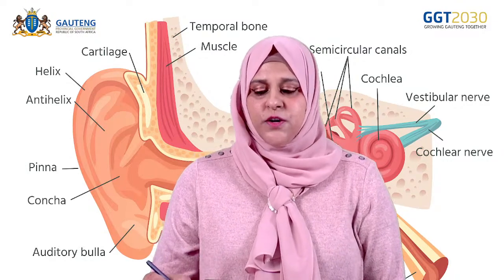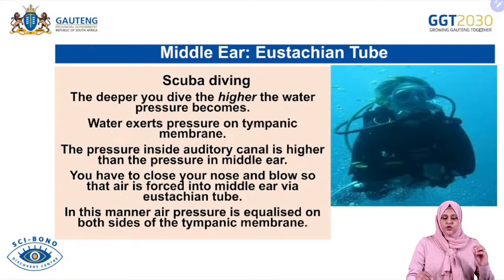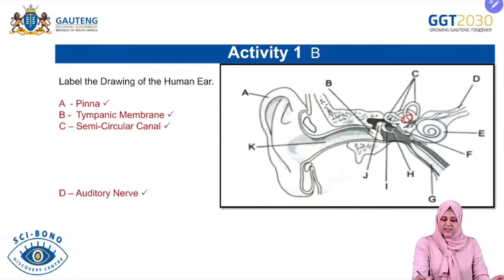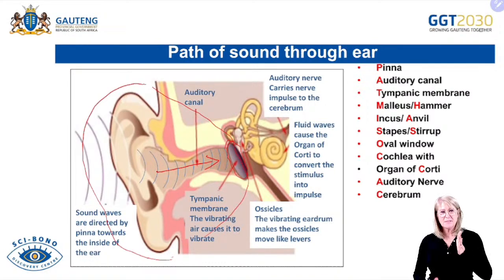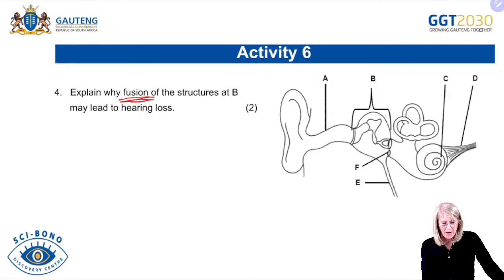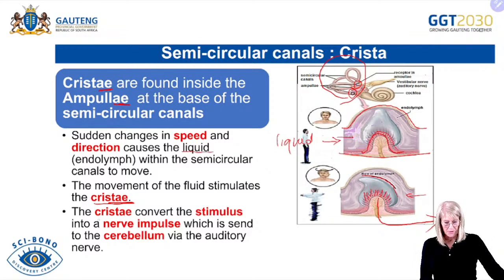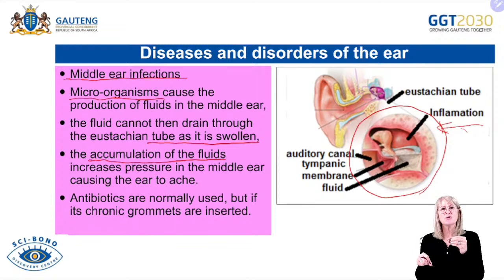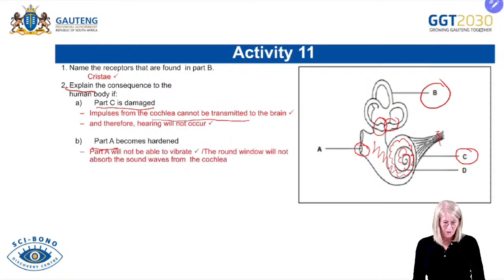27 MAY 2022 14:00 - 15:30 LIFE SCIENCES GRADE 12